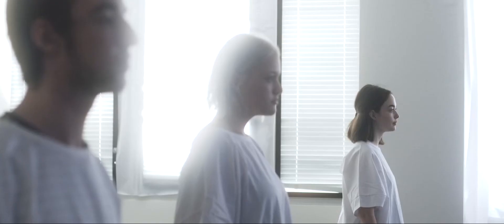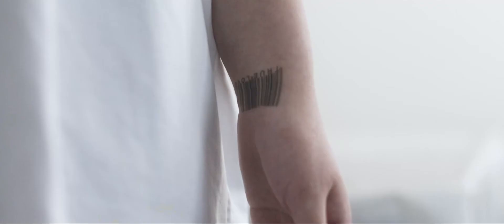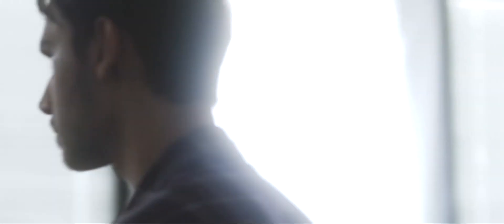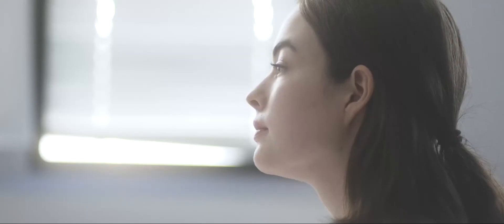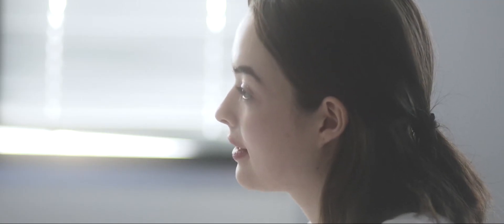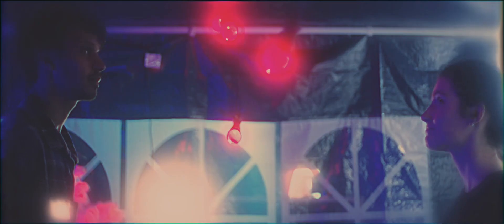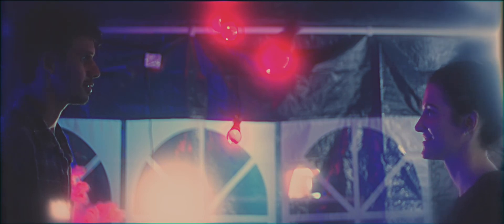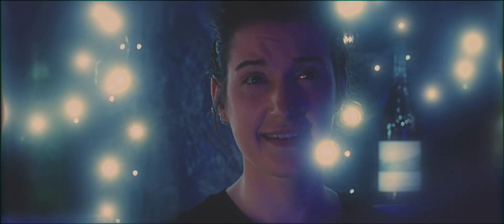Made For Each Other - A Short Film (2021)